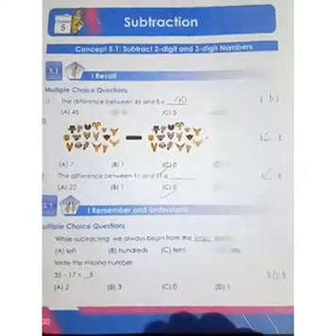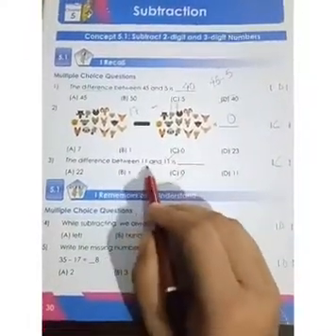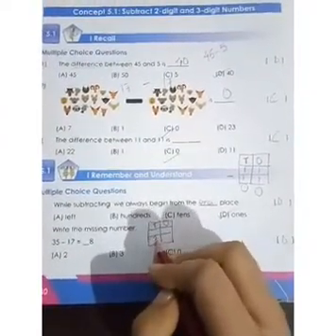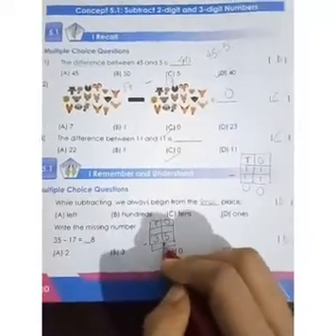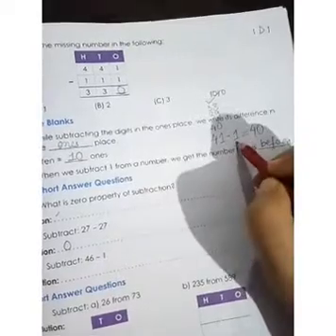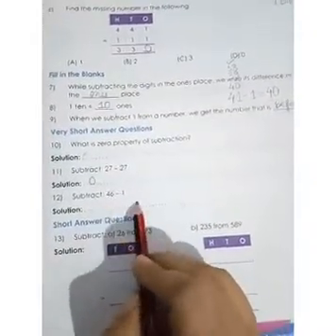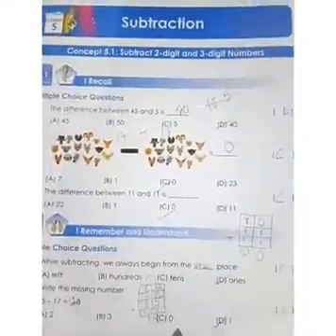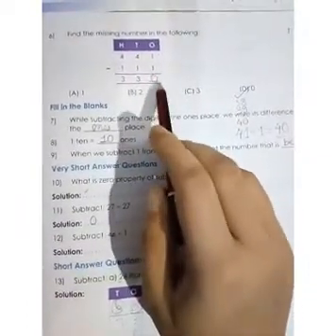Workbook~Workbook Class-2(C) Date-28/08/20